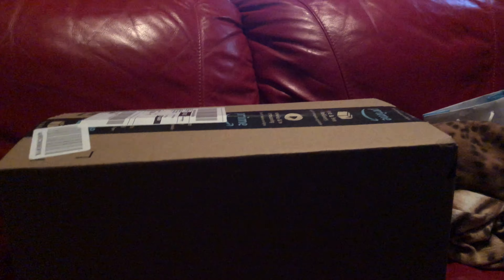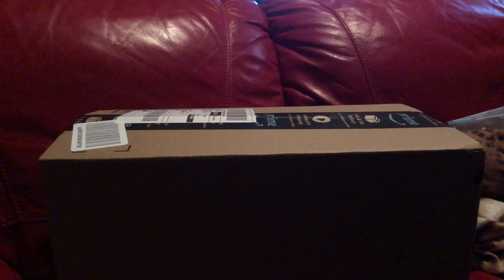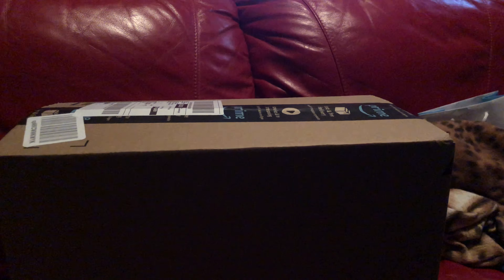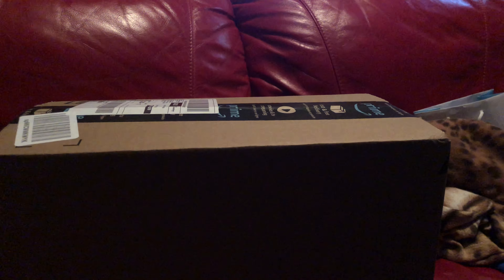Huge Amazon Box for... a Tiny Nintendo Switch game?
This is quite ridiculous